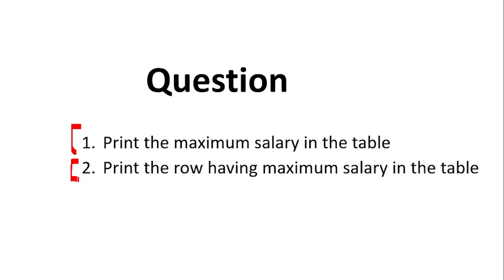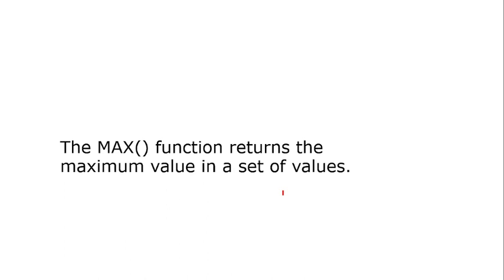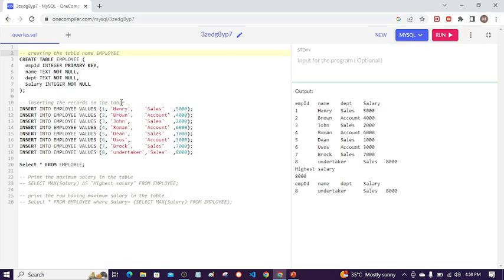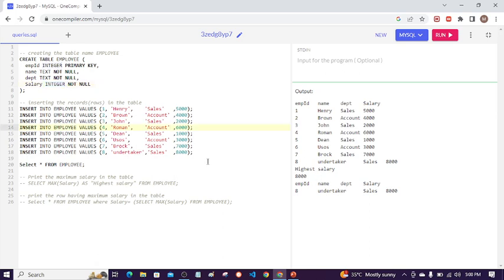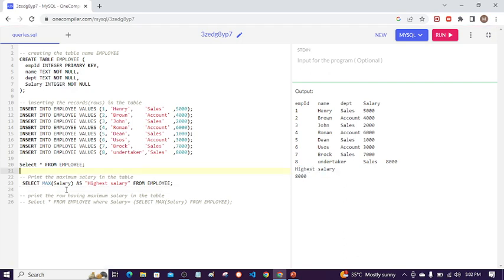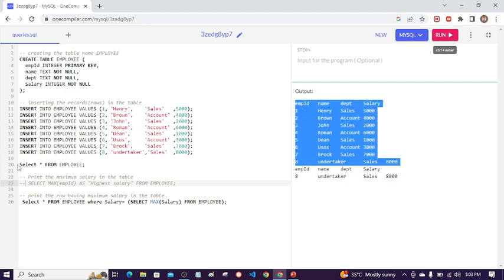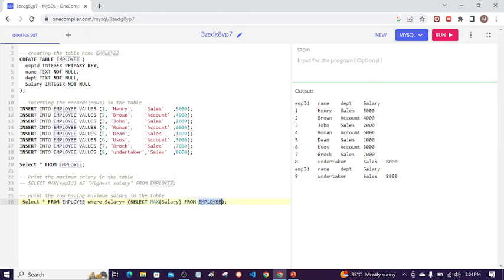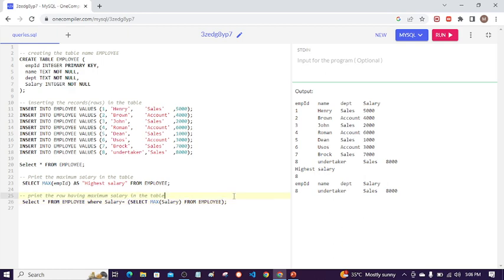Print maximum salary from the table | Print the row having maximum salary from the table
In this video, we'll dive into two essential interview questions related to finding the maximum salary in a table and identifying the corresponding row.

Throughout the video, I'll guide you step-by-step on how to tackle these questions with confidence and showcase the SQL queries that will yield accurate results. Understanding these concepts is crucial for any aspiring data professional or job seeker looking to ace their SQL interviews.

In the first part of the video, we'll explore the query to print the maximum salary from the table. I'll explain the logic behind this query and provide clear examples that demonstrate how to extract the highest salary value from your data. You'll gain a solid understanding of how to leverage the SELECT statement along with appropriate functions to obtain the desired outcome.

Next, we'll tackle the second question: printing the row that contains the maximum salary. This query requires a slightly different approach, involving additional SQL clauses and subqueries. I'll walk you through the process of identifying the row with the highest salary and extracting the relevant information. Understanding this technique is crucial for scenarios where you need to retrieve specific data based on certain conditions.

By the end of this video, you'll have a comprehensive understanding of how to solve these frequently asked interview questions with ease. You'll be equipped with the necessary skills to impress interviewers and demonstrate your proficiency in SQL.

Let's dive in and master these SQL interview questions together!